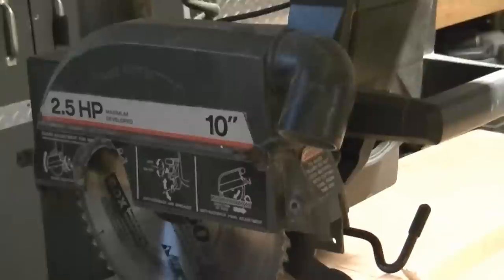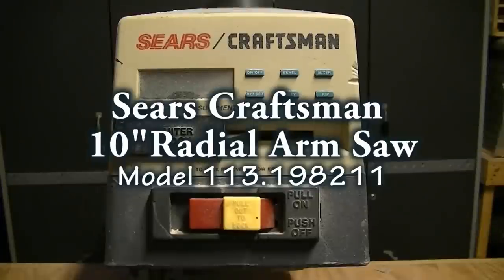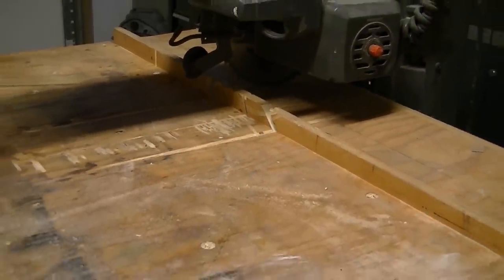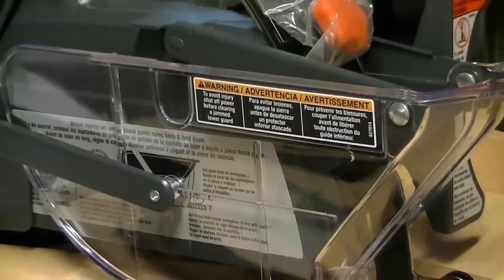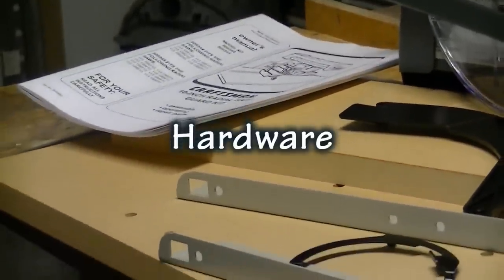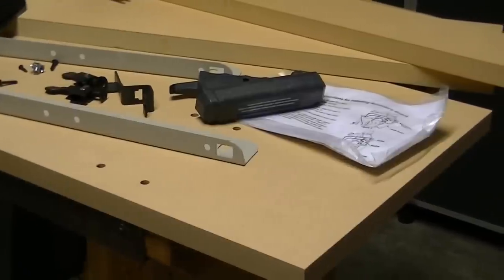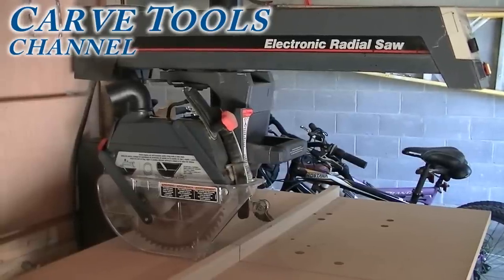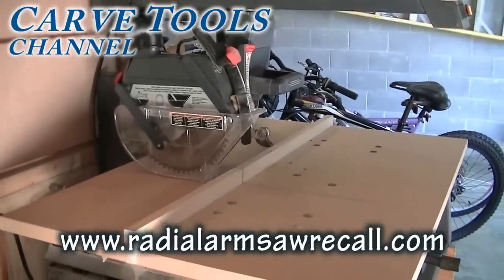Sears Craftsman Radial Arm Saw Model 113.198211 Recalled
Last year in 2012 I found out my Sears Craftsman 10 inch Radial Arm Saw I purchased in 1987 had a recall and was eligible for a FREE retro fit kit. Model 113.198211